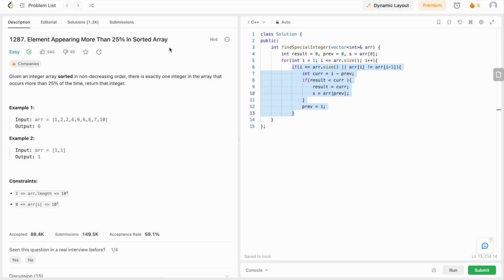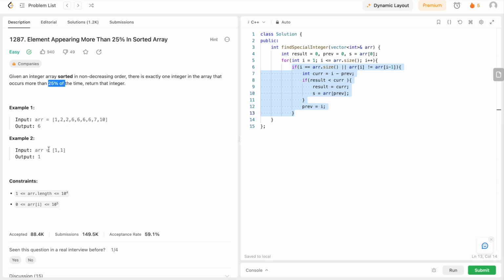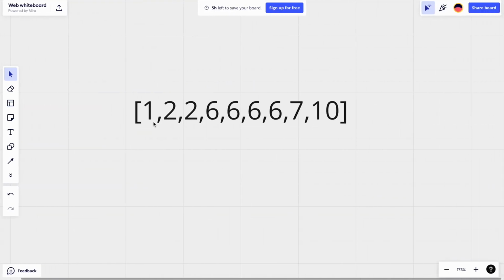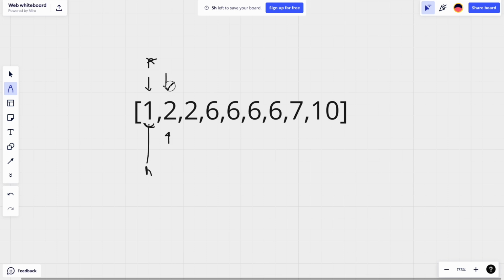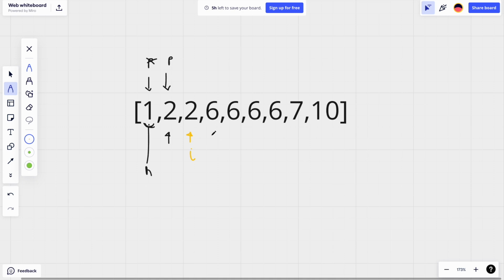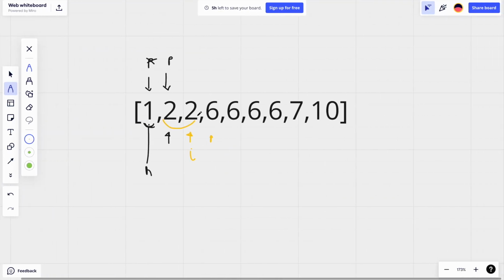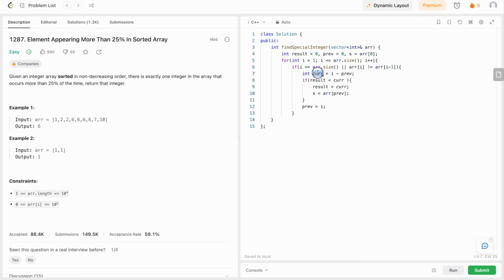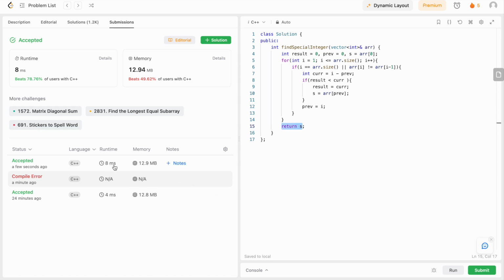LeetCode: 1287 Element Appearing More Than 25In Sorted Array